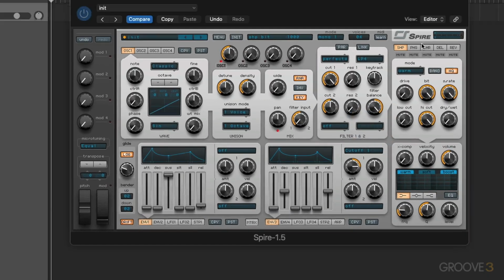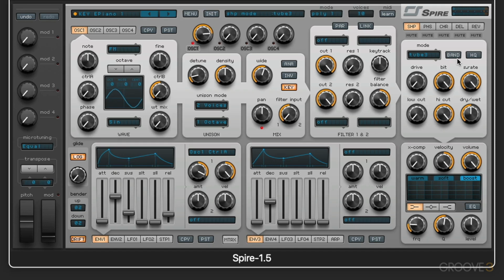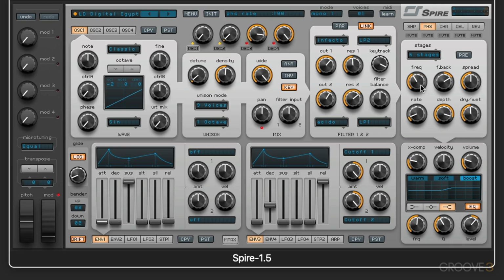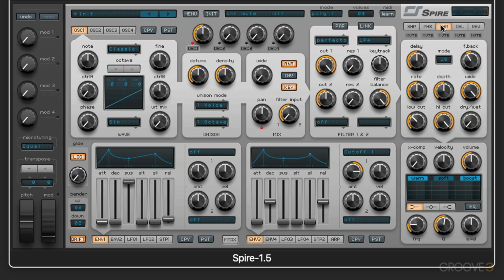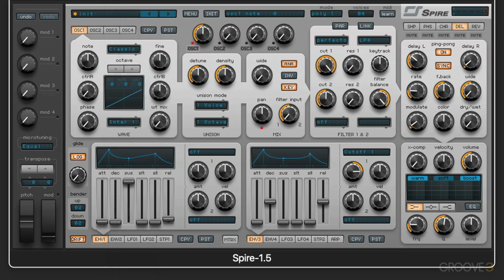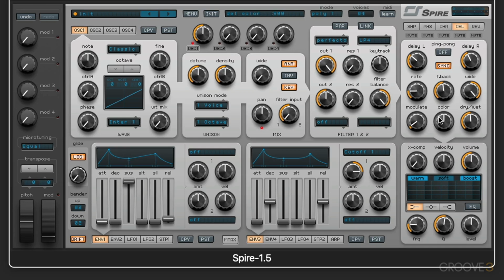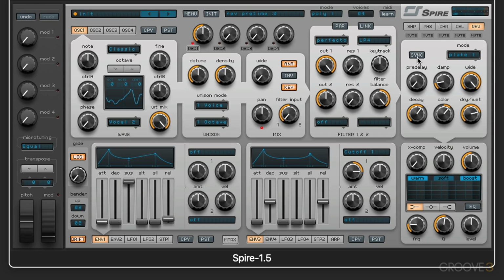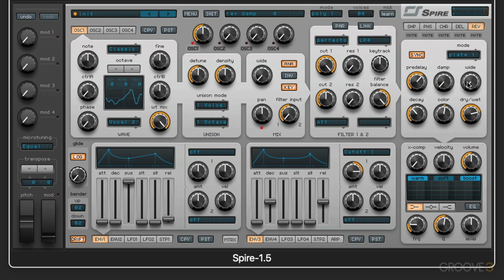11 FX Section